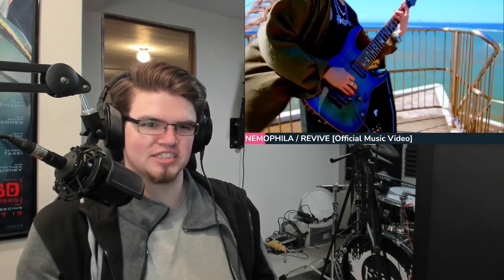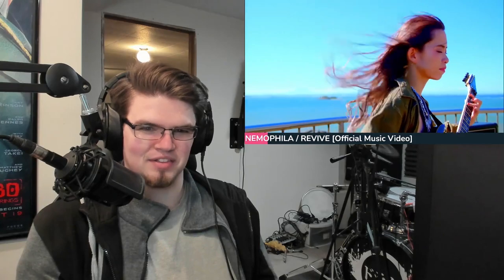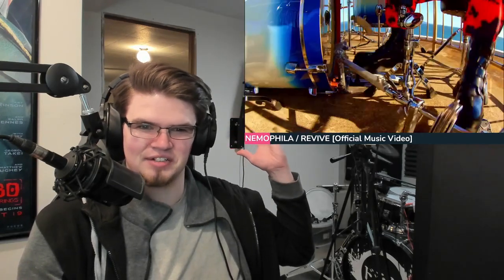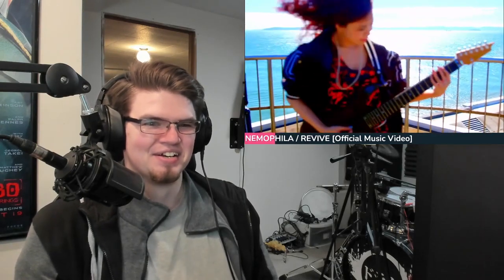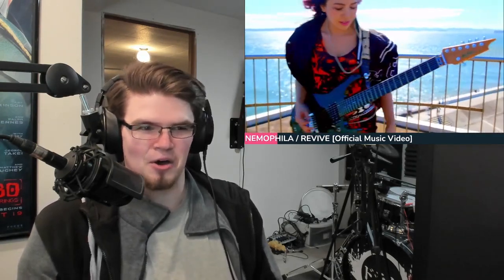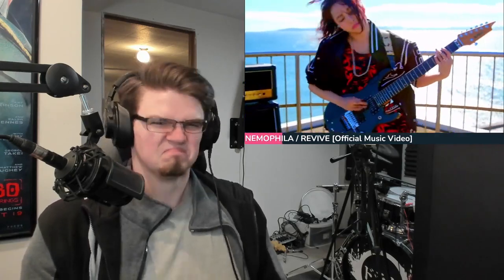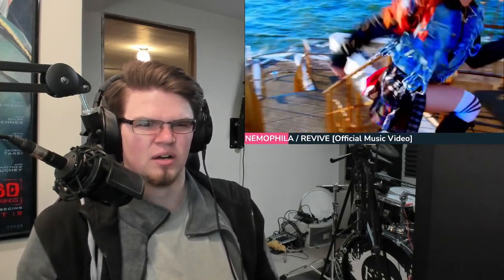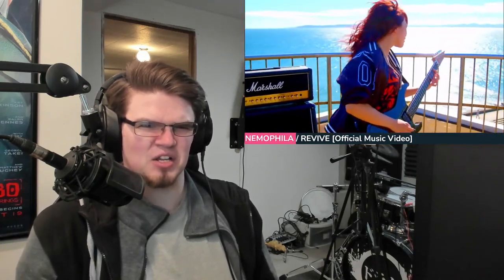Drummer Reacts to "NEMOPHILA / REVIVE"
Someone get the truck we've got some gravel to take care of

Catch me on Twitch!

Drumming Music Drums Drum music nemophila revive Tamu Murata reaction react reacts drummer